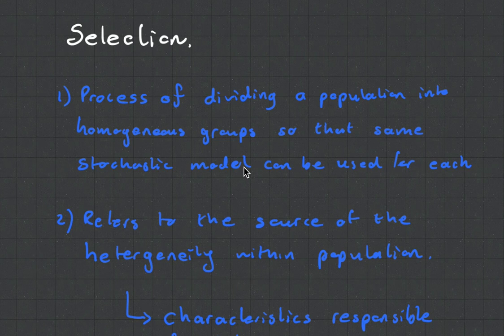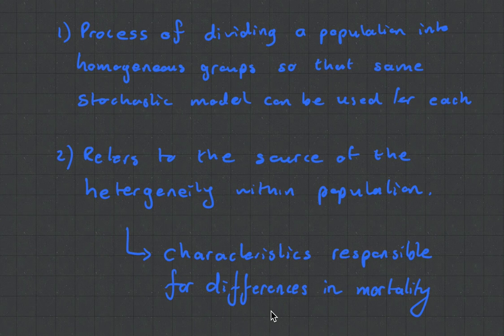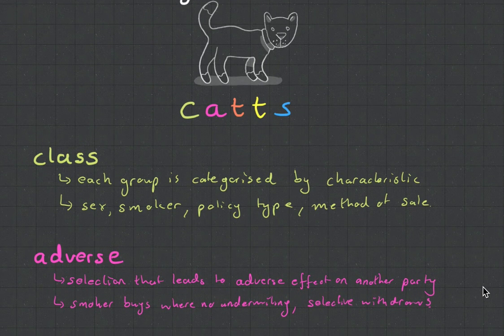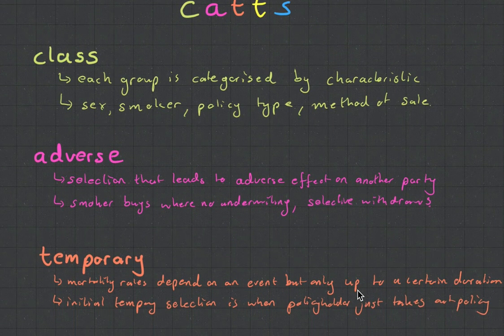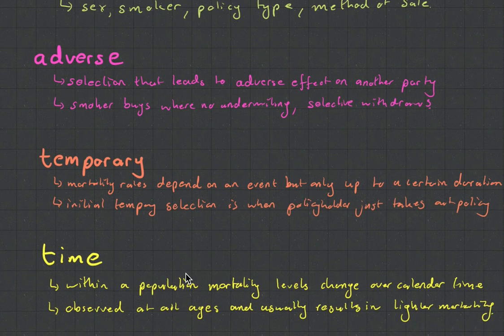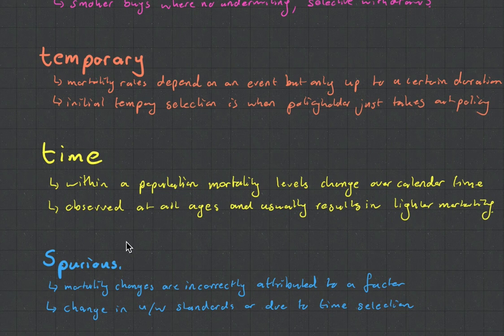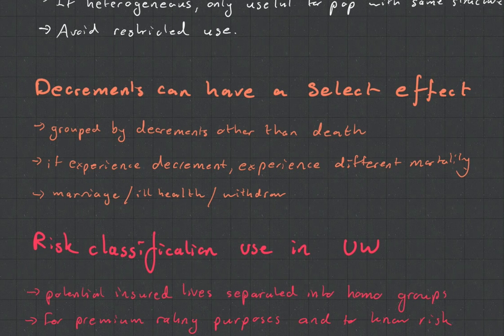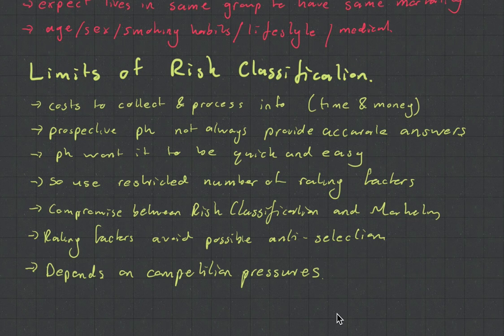CT5 Chapter 14.2 Selection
We all experience different forces of mortality as we all die at different times. Selection explores why this is the case and what determines it.